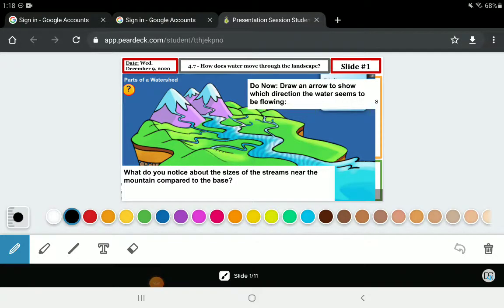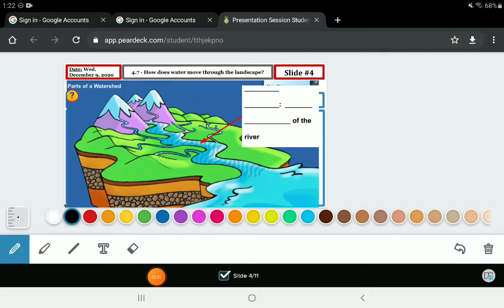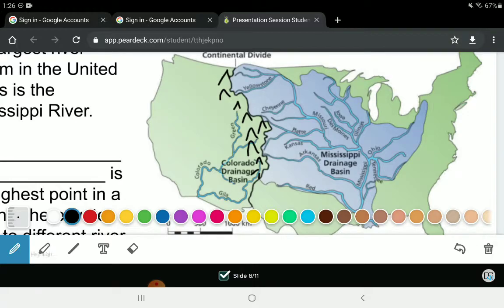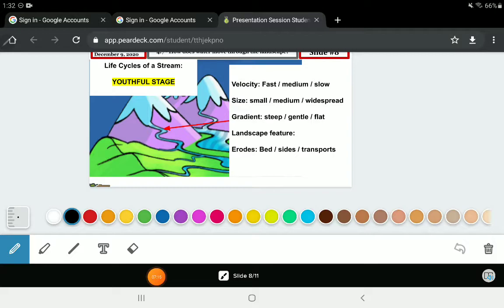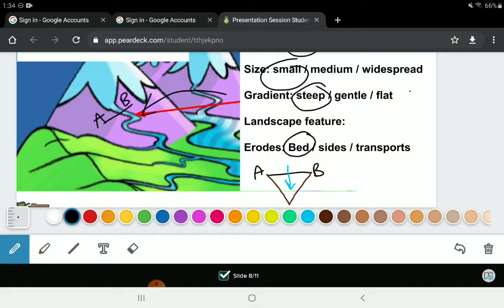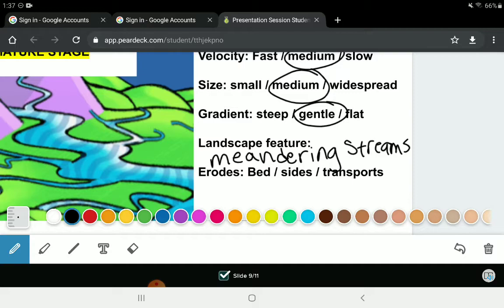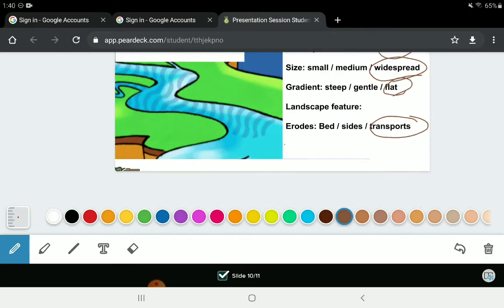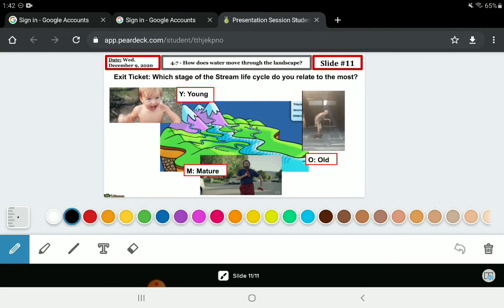4.7 - how does water travel though the landscape?